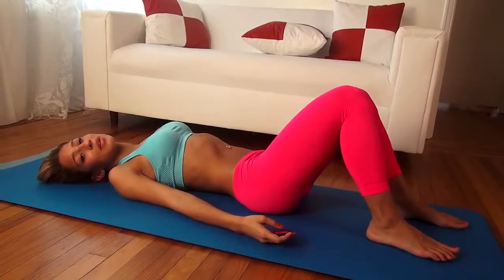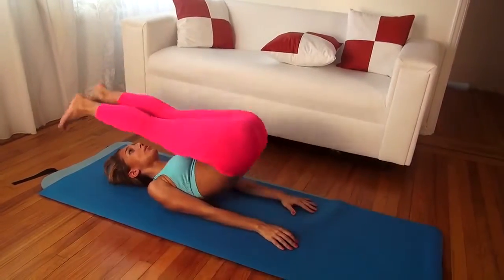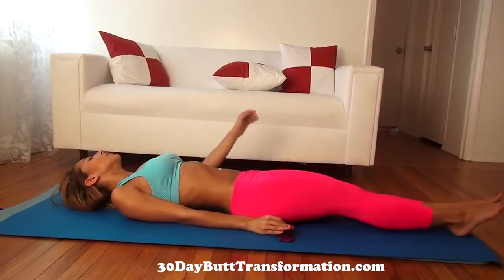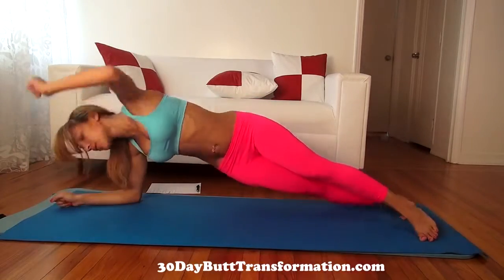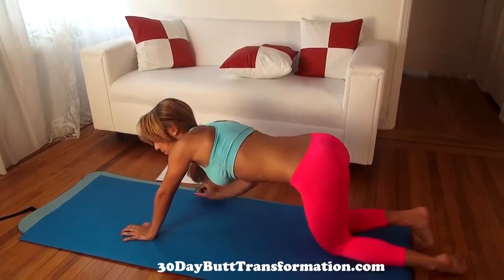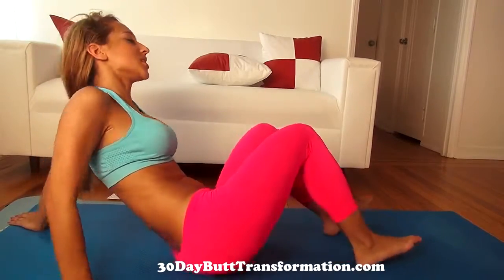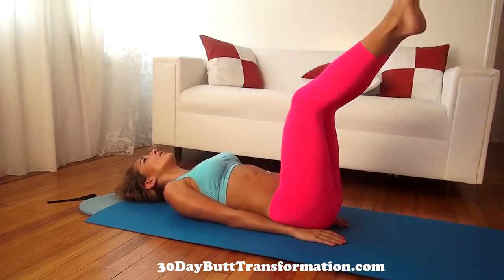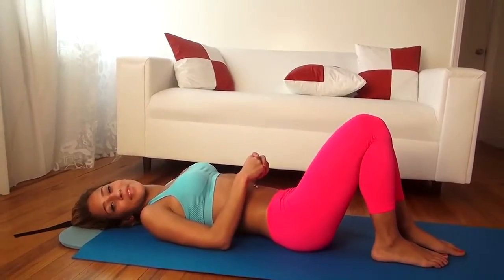Best Ab Workout at Home! (Fast Results See Link In Description)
Fitness Model Vicky Justiz is showing you some great ab exercises you can at home to get a great abdominal workout. These exercises will firm and tone your stomach and give you a strong core. Do this workout everyday.